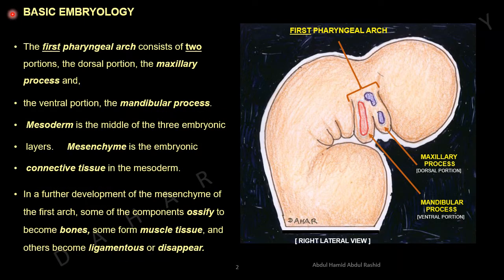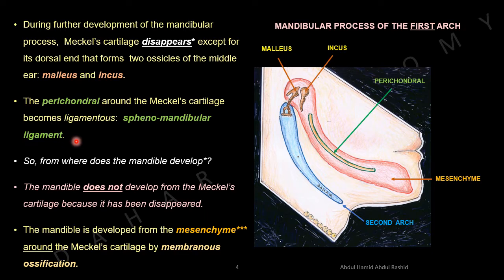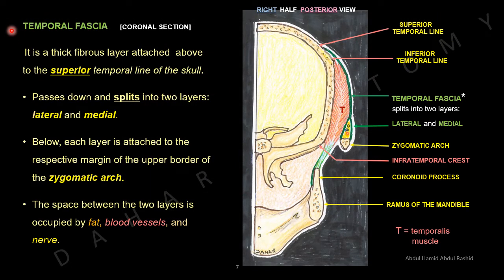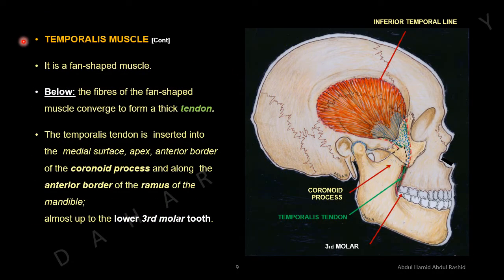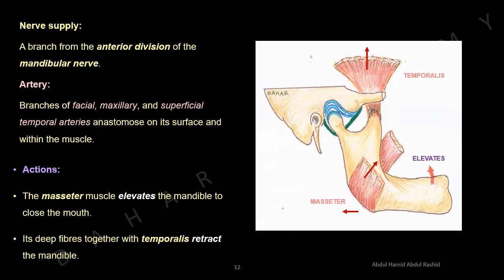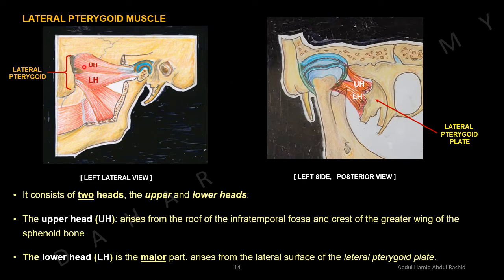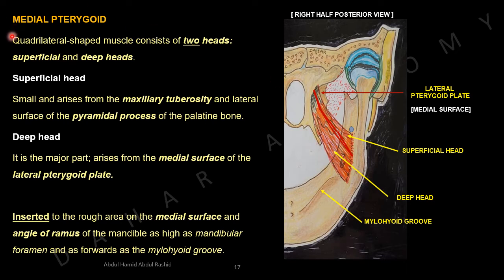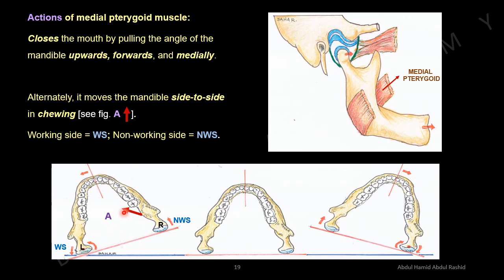MUSCLES OF MASTICATION, Anatomy DAHAR Series